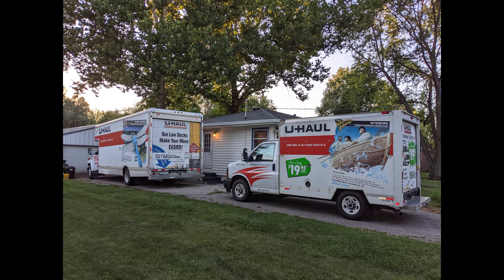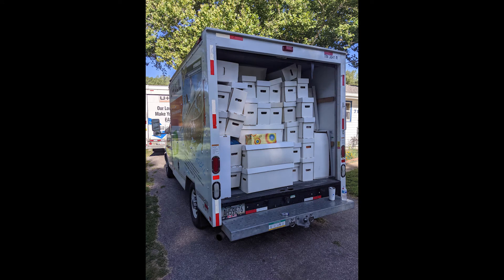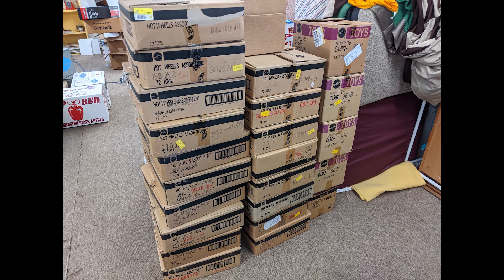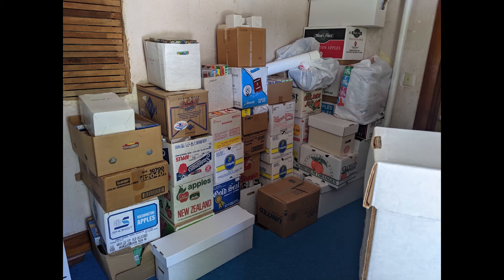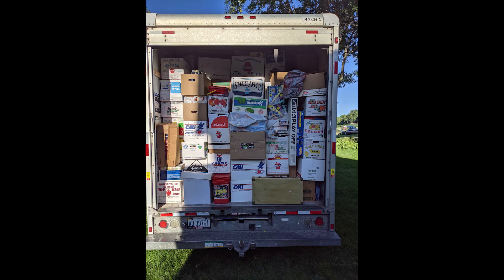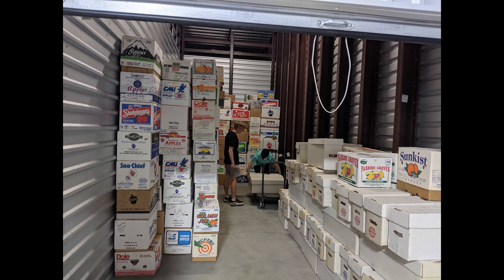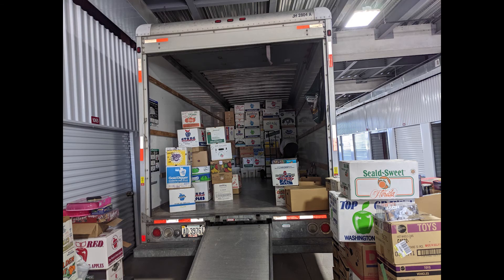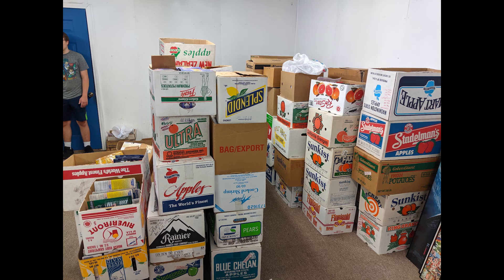Massive Comic Book, Action Figure & Collectibles Haul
This has a few scenes and pictures from when we went to pick up a massive 35,000 piece comic book collection and a 9,000+ piece action figure collection.  Watch as comic book boxes are unloaded from a second story window using a home made ladder slide! See what 1100 fruit boxes full of action figures and toys looks like!  You have to see it to believe it!